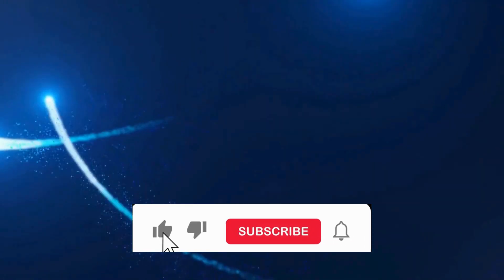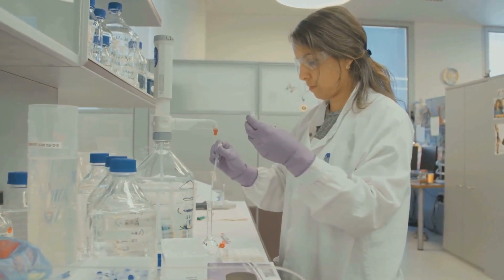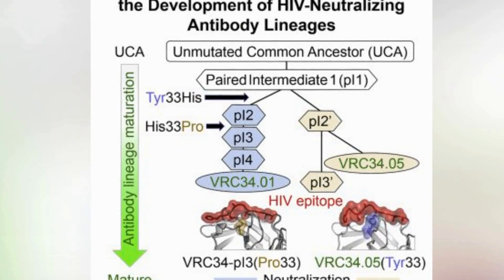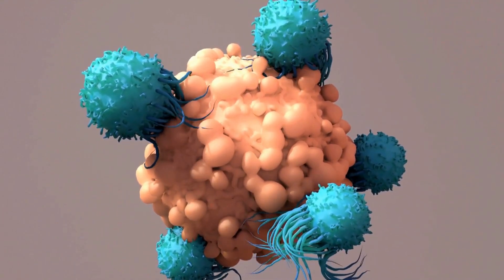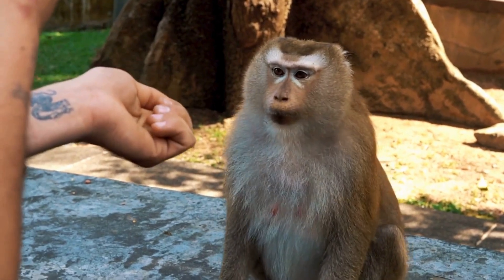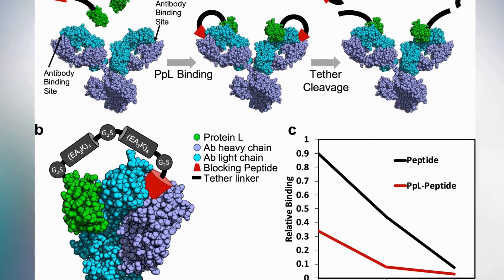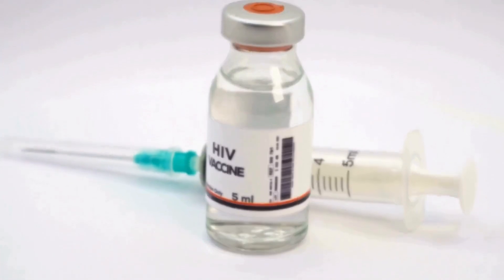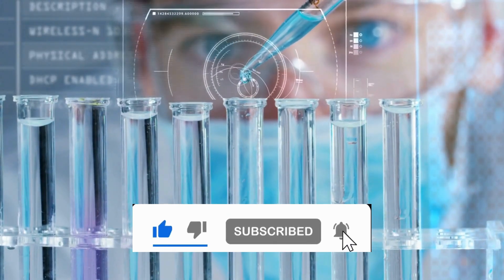NEWS 2024. Unlocking the Cure. Advances in HIV Vaccine Research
Dive into the latest breakthroughs as ActualEdge explores NIAID's groundbreaking study on HIV antibodies. Discover how fusion peptide-directed antibodies show promise in protecting against SHIV, offering a pivotal step towards an effective HIV vaccine. Uncover the study's key findings and implications for the future of preventive HIV measures. Stay informed with ActualEdge for cutting-edge updates on medical advancements that shape healthcare's future.